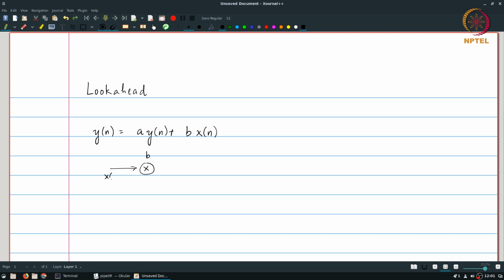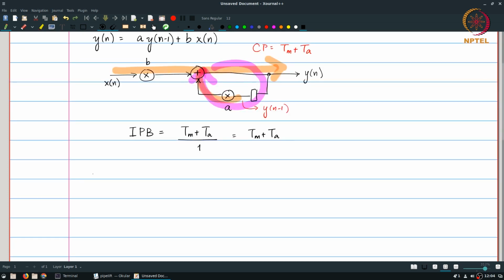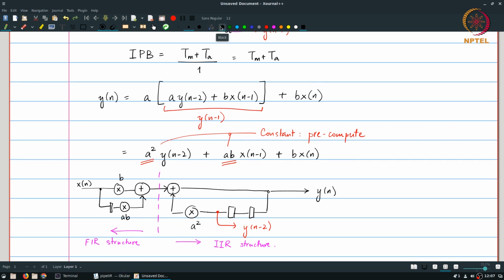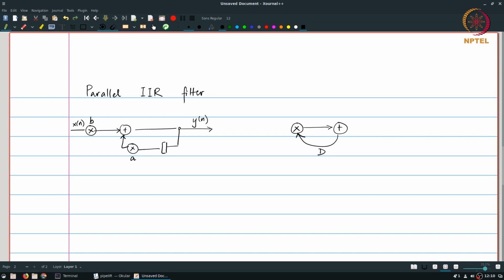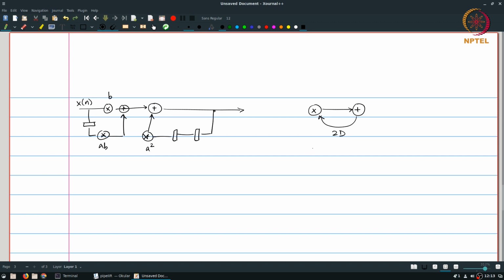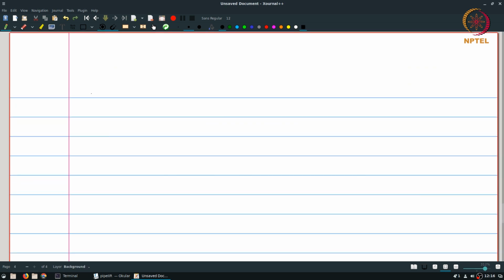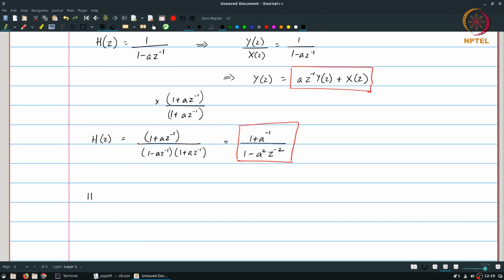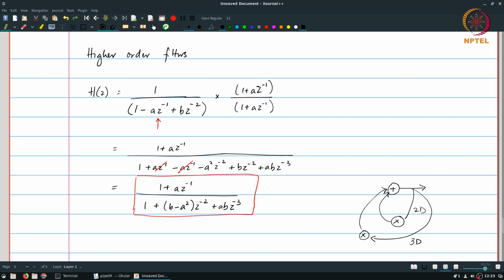Lec102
Lookahead Transformation